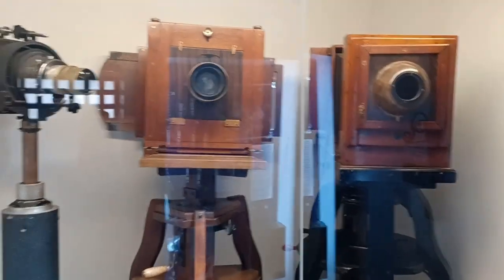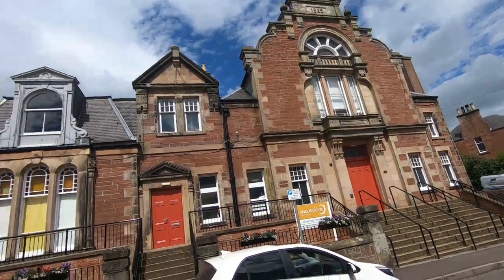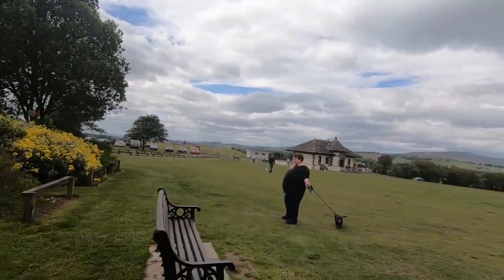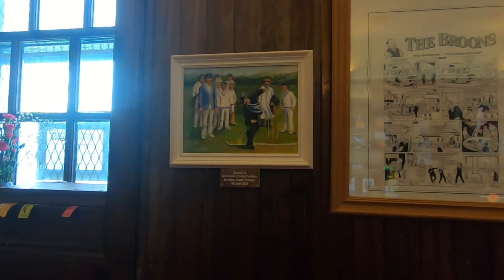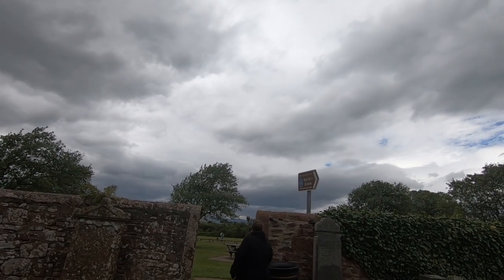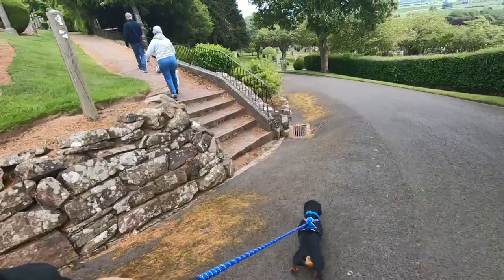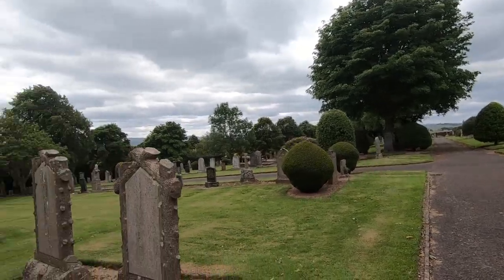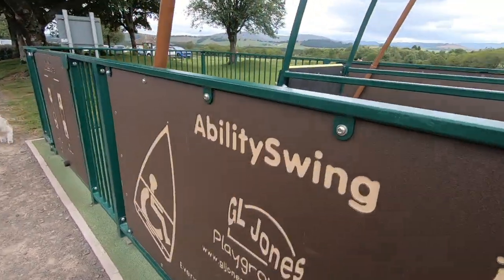Kirriemuir Day Out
In this video we visit Tayside Police Museum after being invited by Heidi Findlay, once we have finished at the museum we visit the Kerriemuir Camera Obscura. Before going to look at the grave of J.M. Barrie the author who created Peter Pan
Chapter's
00:00 Introduction
00:46 Entering the Police Museum.
00:58 Hero 7 stops working, shakey camera time.
02:08 Some still pictures with music.
06:36 Kirriemuir Library.
07:21 Bailey plays on a field.
07:52 Lunatic You Tuber.
08:37 Kirriemuir Camera Obscura.
19:45 Looking for J.M. Barrie grave.
21:55 Neverland.
22:40 Sharon on a merry-go-round.
22:46 More pictures.
23.05 End credits.